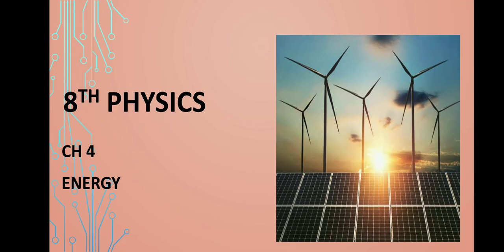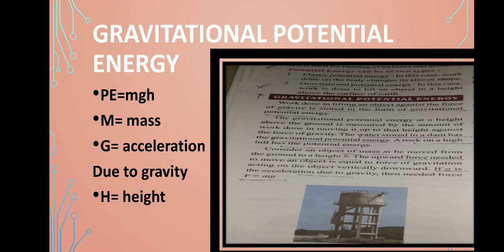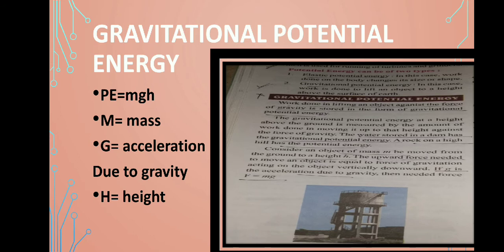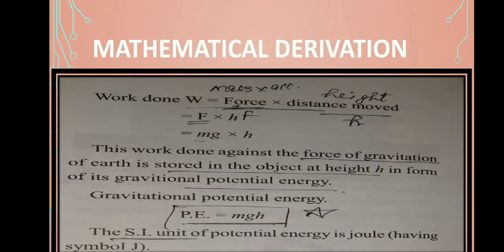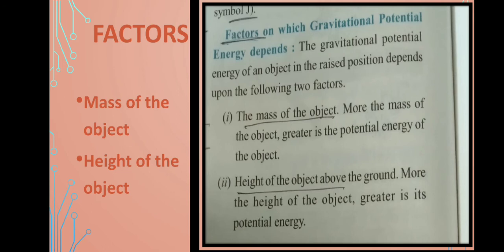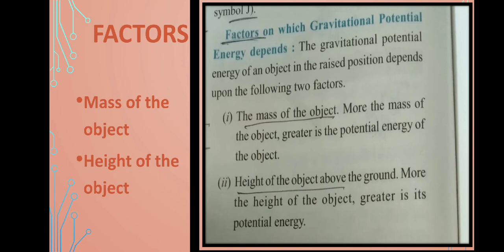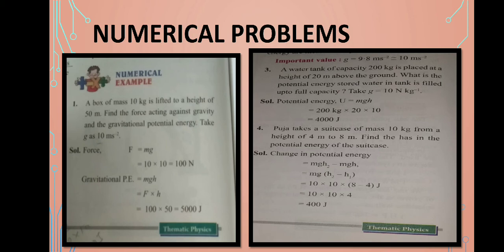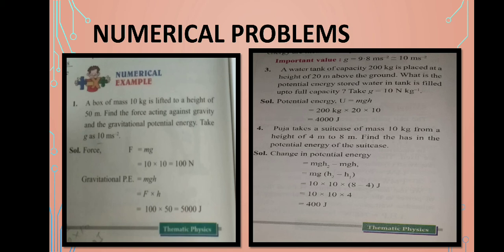Class 8, Physics video 3, by Mrs Anupama